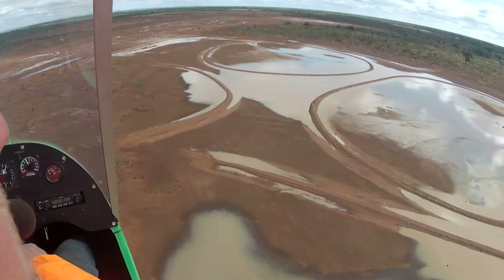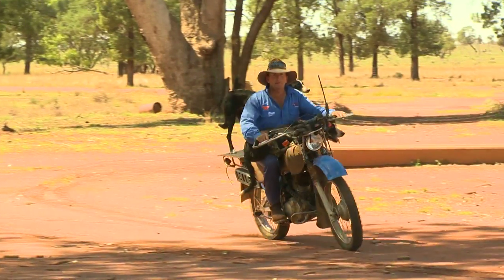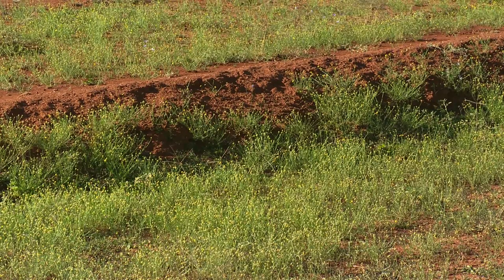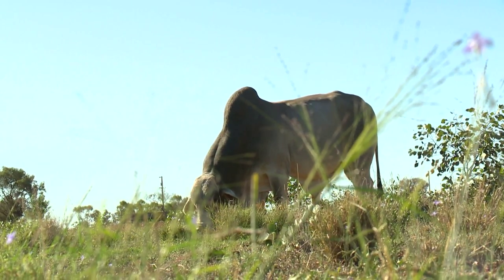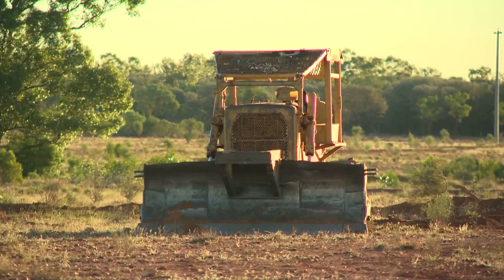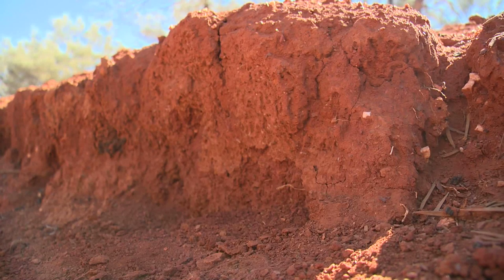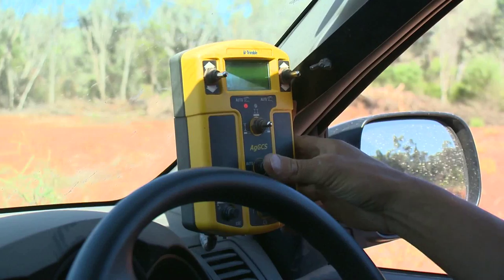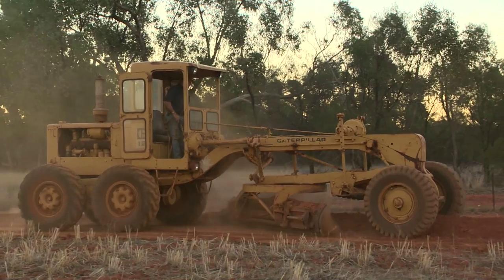Water spreading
Rangelands rehabilitation: using heavy machinery to restore grasslands